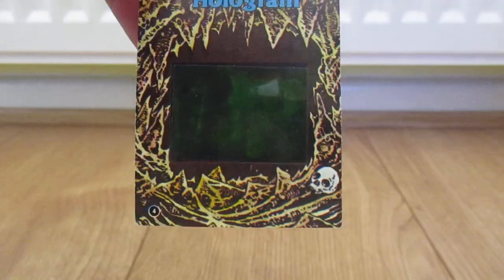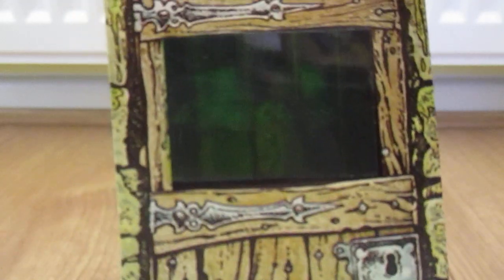Old Cereal box toys from the 1980s & 1990s (Part 2 of 2)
Here's the remainder of the selection of old toys and stickers from cereals like Sugar Puffs, Kelloggs Cornflakes and Shreddies and others form the 1980s and 1990s that I'd collected & kept as a child. Rediscovered them in a loft a few weeks ago, so thought I'd share them with you. Hope you enjoy :-)